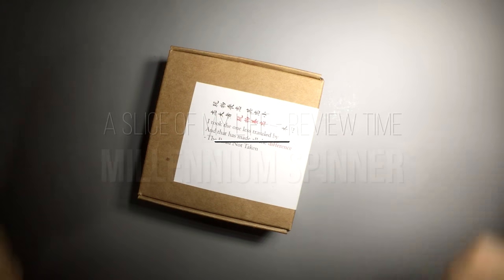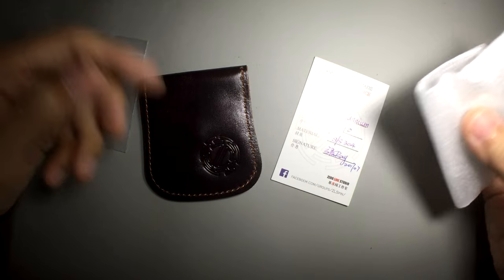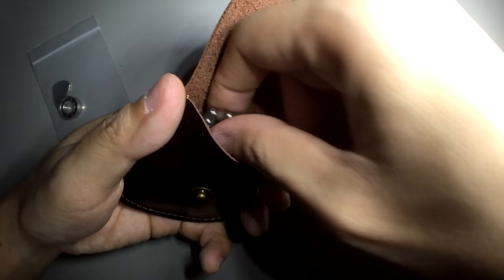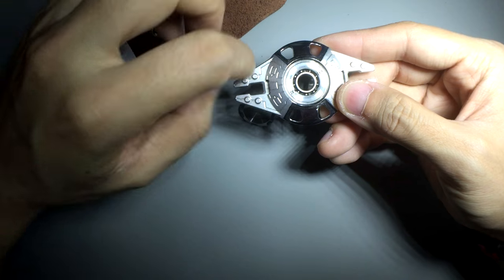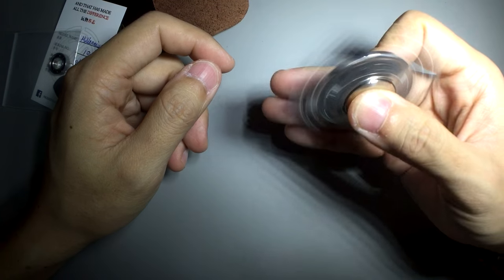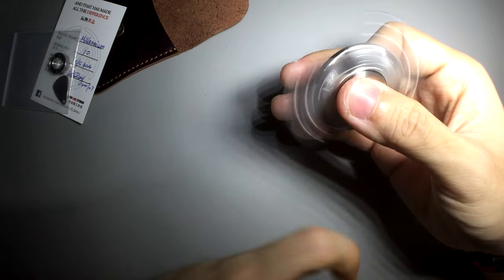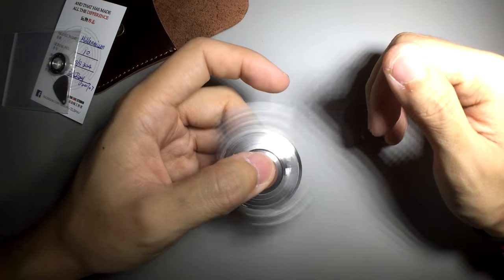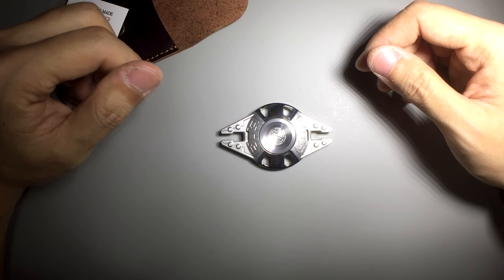Honest Review: STAR WARS MILLENNIUM FALCON FIDGET SPINNER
Slice Of My Life: No denying it - I love Star Wars. I love the Millennium Falcon. So when Ray Zhang from ZL Studio presented me with the Millennium Spinner, my heart let out a little high-pitched squeal of love.

Also, thanks to AJ of TheOneStopFidget for handing this to me on behalf of Ray!

Not sure if they have any in stock or if there's gonna be another drop, but it's worth a shot to check it out!